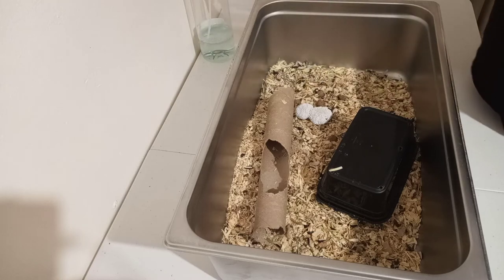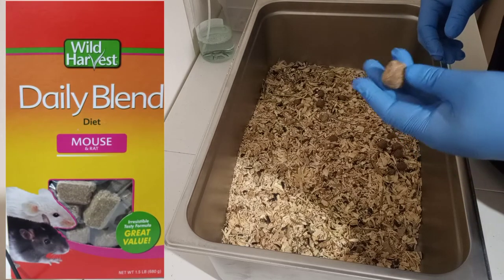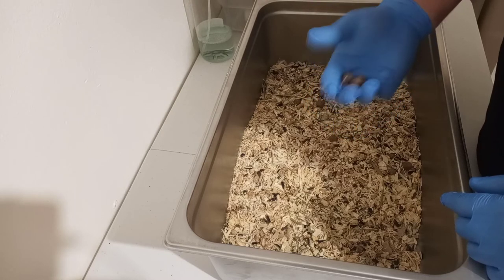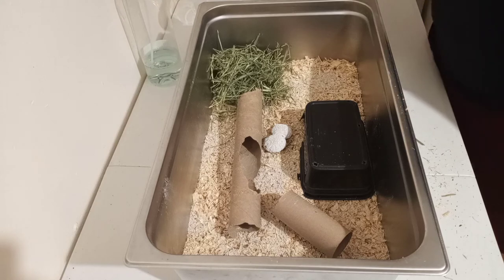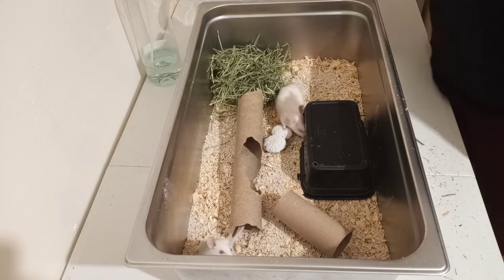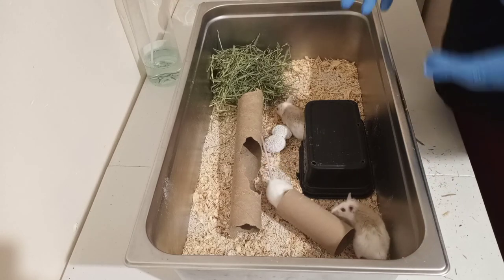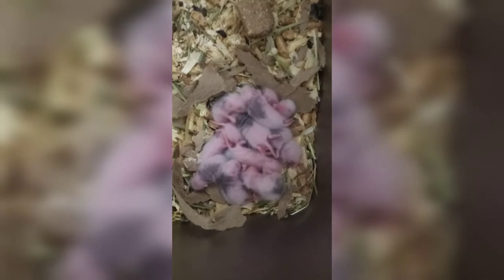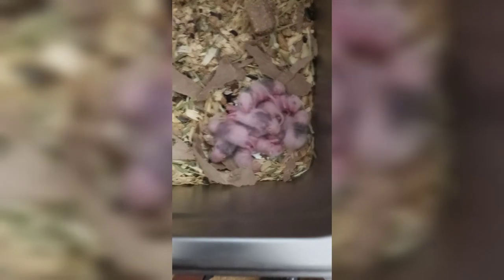Rodent Maintenance & Bonus Footage - How HHX cleans, tub setup, and Feeds ASF colonies!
Today's video is how I clean my African Soft Fur colonies. You can apply this process to any other rodents. There are variety of ways you can clean and set up your rodent tubs. This video is just to give you and Idea of the process I use here at HHX, and the food I use to feed my colonies.

Musician: LiQWYD